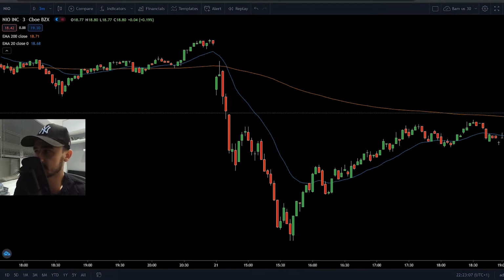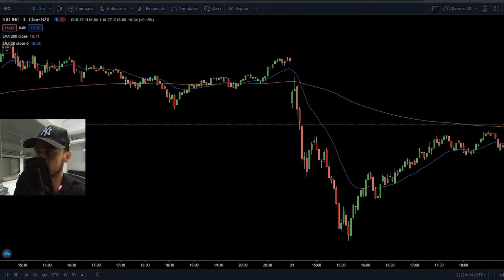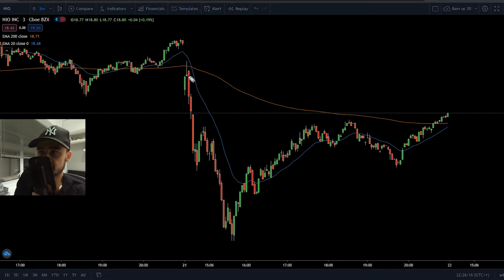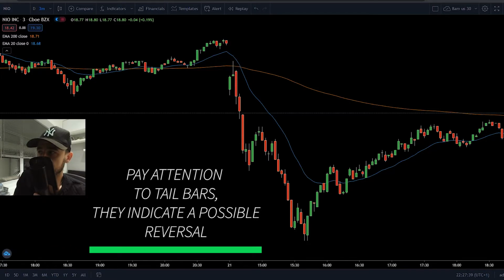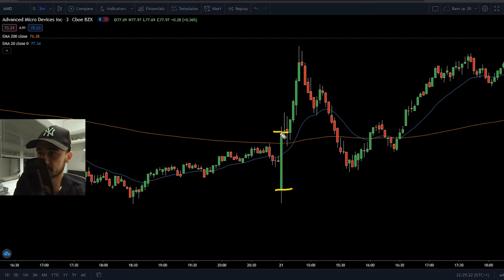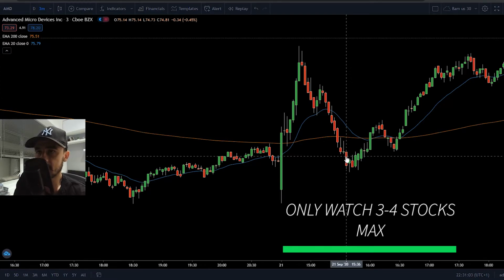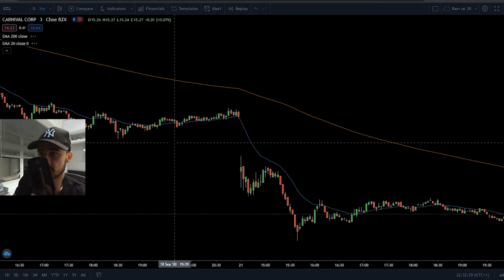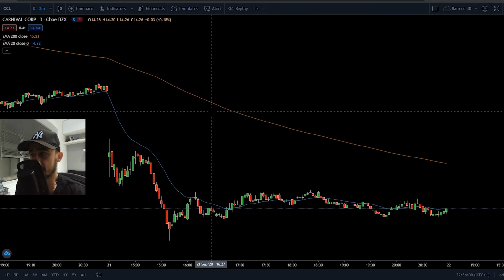HOW TO TRADE THE STOCK MARKET OPEN LIKE A PRO 2020!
In today's video, we show you a very powerful day trading strategy and how to day trade the US stock market open like a professional trader.

You will learn how the day trading strategy works, as well as how to time your entries, and 3 most important indicators to use when day trading the stock market open.